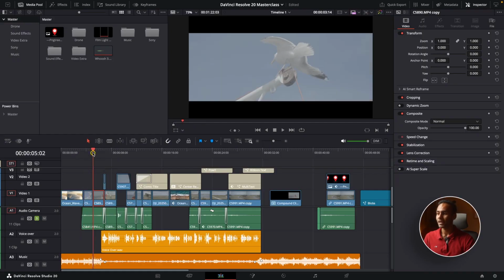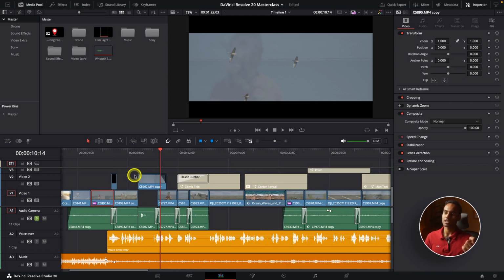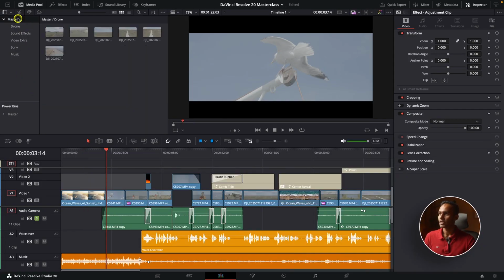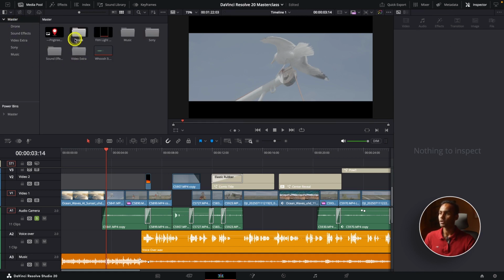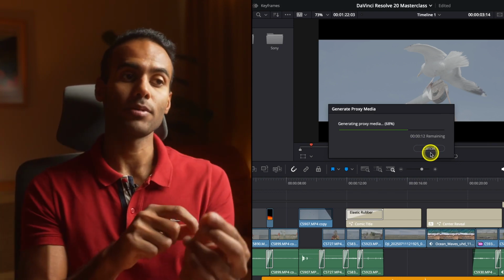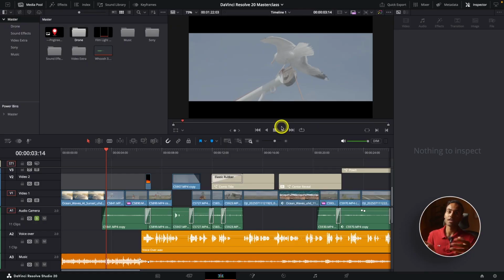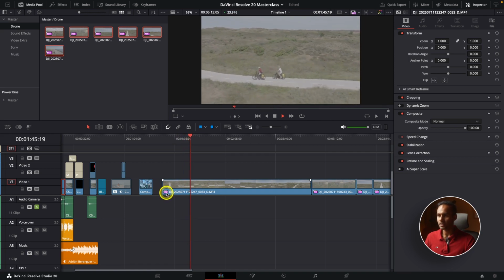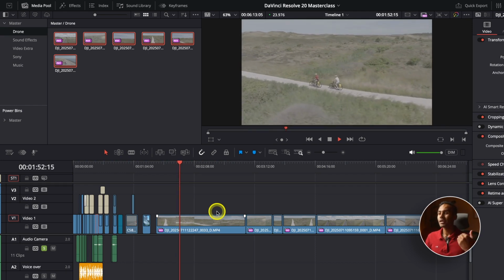Proxy Media Tutorial: Make Video Editing 10x Faster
Proxy Files Explained: Edit 4K Videos Smoothly Without Lag (Beginner Guide 2026)
What Are Proxy Files? Speed Up Your Video Editing Instantly!
How to Use Proxy Files for Faster Video Editing (Premiere Pro & DaVinci Resolve)
Edit 4K Videos on a Slow PC Using Proxy Files – Full Guide

Want to edit 4K or high-resolution videos without lag? In this video, you'll learn everything about Proxy Files in video editing and how they can dramatically improve your editing performance.
Proxy files are low-resolution copies of your original footage that allow editors to edit smoothly even on slow computers. Professional editors use this workflow in Premiere Pro, DaVinci Resolve, and Final Cut Pro to speed up their editing process.
In this tutorial you'll learn:
• What proxy files are
• Why editors use proxy media
• How proxy files make editing faster
• Proxy workflow for beginners
• How to edit 4K videos on low-end PCs
proxy files video editing
what are proxy files
proxy media tutorial
video editing proxy workflow
edit 4k without lag
premiere pro proxy files
davinci resolve proxy media
how to use proxy files
video editing tips 2026
speed up video editing
proxy editing tutorial
edit videos on slow computer
video editing workflow
youtube video editing tips
If you're a YouTuber, content creator, or video editor, this guide will help you edit videos faster and avoid laggy timelines.